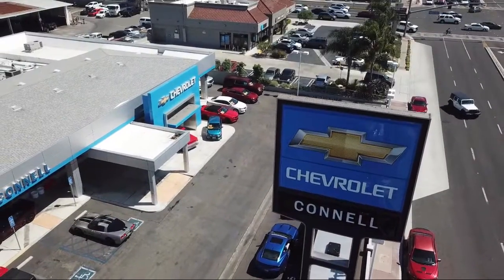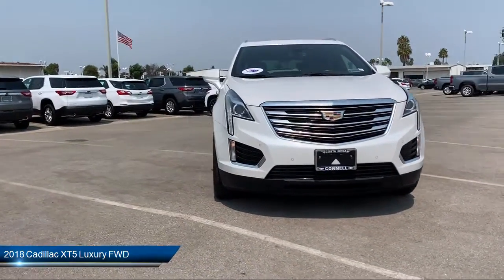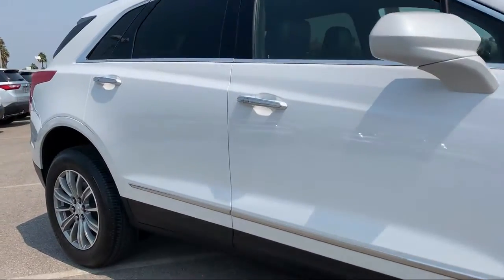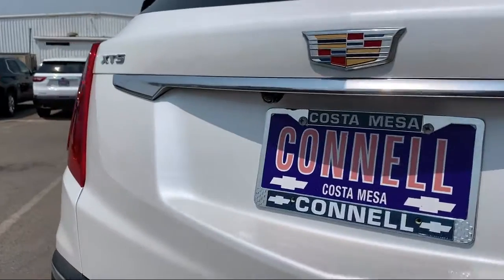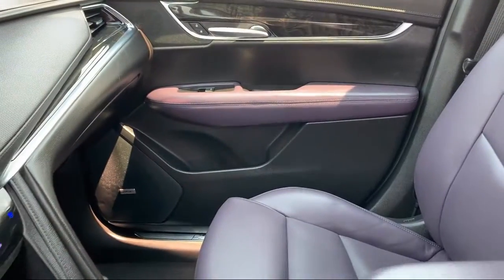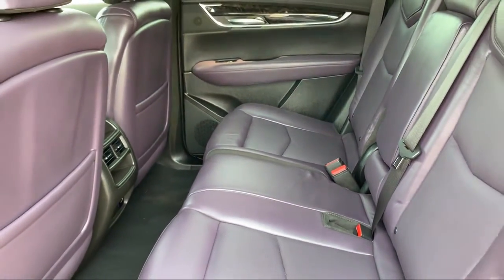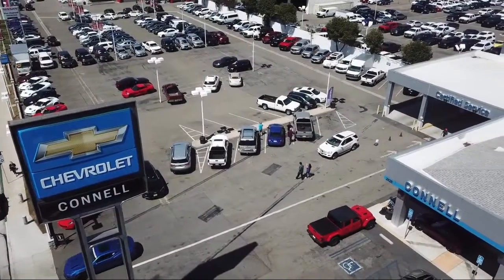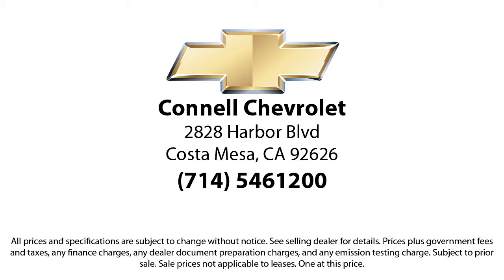2018 Cadillac XT5 Luxury FWD Costa Mesa Newport Beach Irvine Huntington Beach Orange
2018 Cadillac XT5 Luxury FWD Stock Number: J123559L Vin:1GYKNCRS9JZ123559.

Connell Chevrolet
2828 Harbor Blvd.